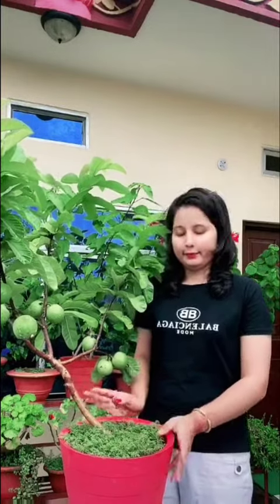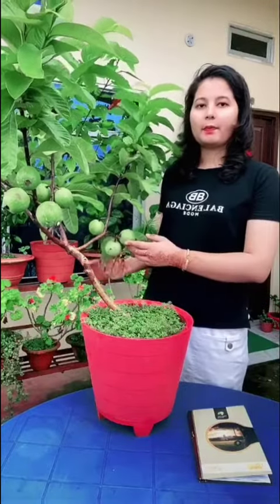How to grow guava plants on pot ll Easy tips ll KN Krishi Nepal ll guava fruit ll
This youtube channel KN Krishi Nepal is created to share information/knowledge related to agriculture, veterinary, aquaculture, and forestry for farmers, students, and those who are interested in the agriculture field with the help of videos.
The content of this channel will help you to understand different agriculture practices, understand plant diseases and insect pests, scientific knowledge about agriculture and related fields.

NOTE:
All content used is copyright to KN Krishi Nepal,
Using or commercially displaying or editing the content of this channel without proper authorization is not allowed.